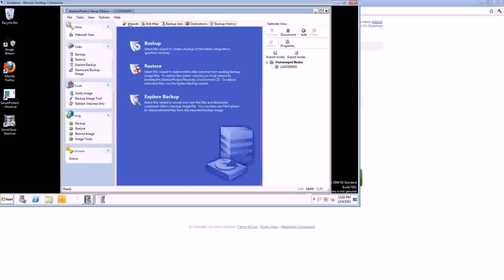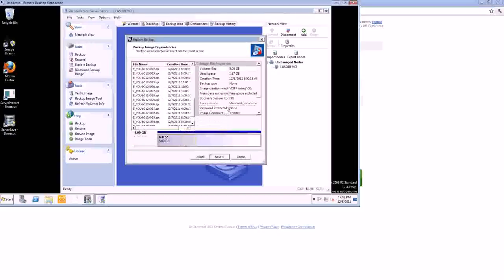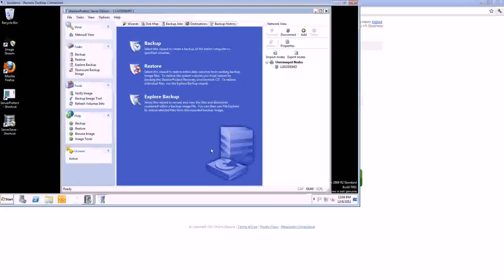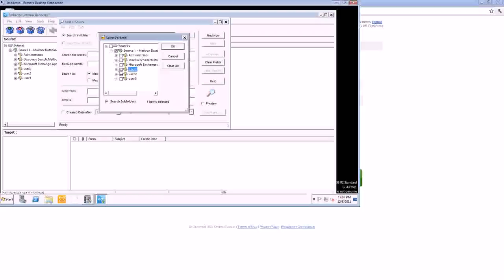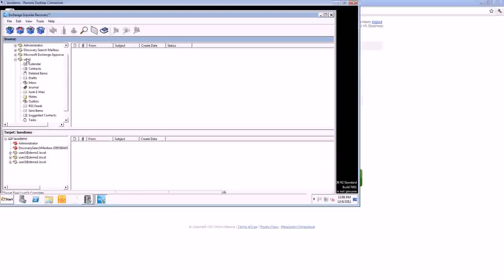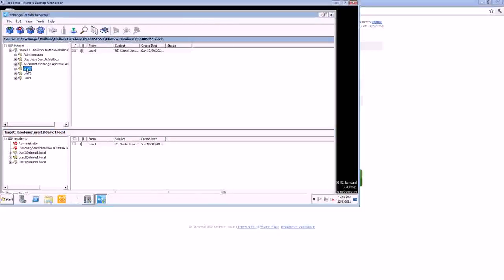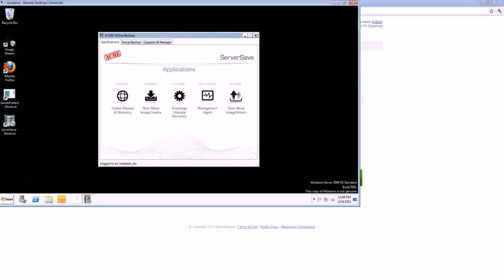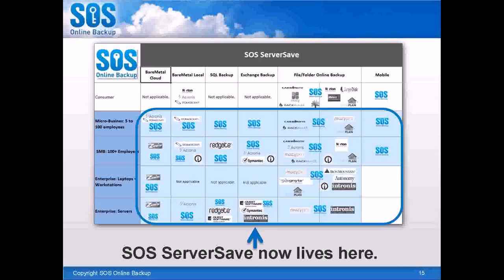2011 12 09 6